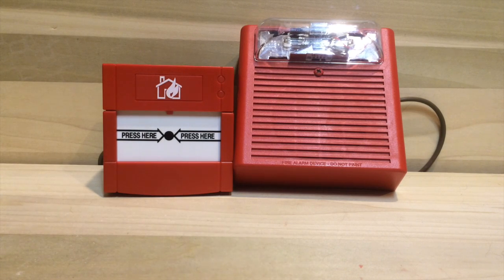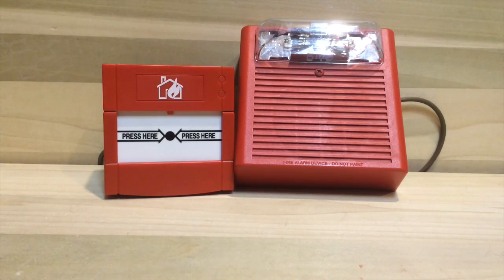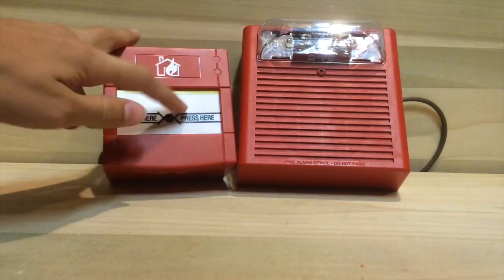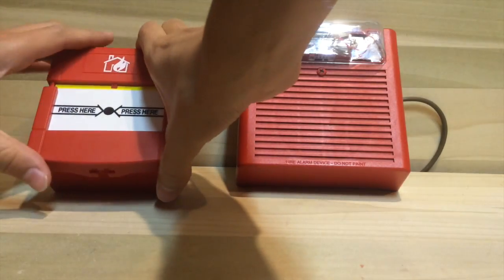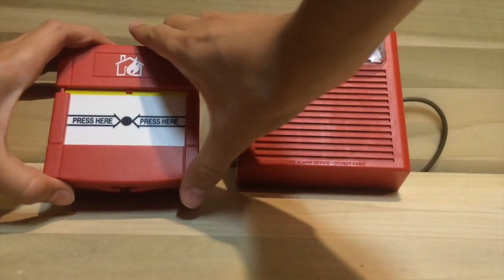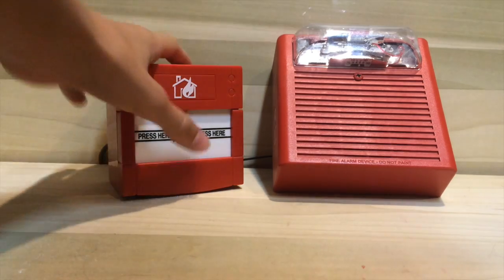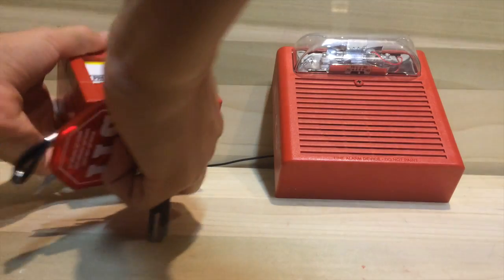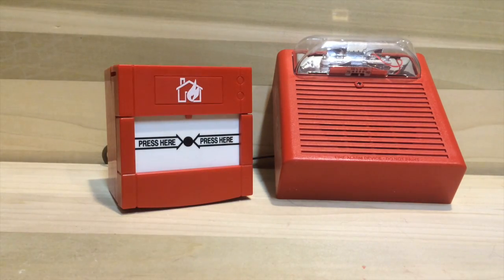Call Point Demo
My first video of a call point hooked up to a real fire alarm.

Thanks! :D